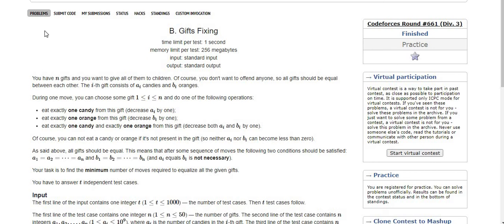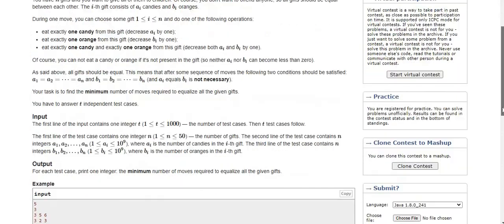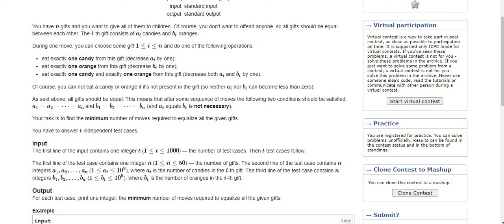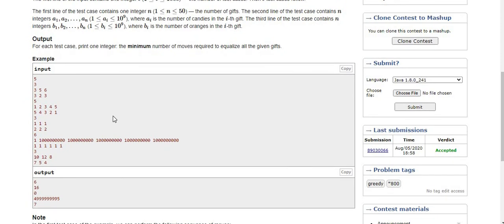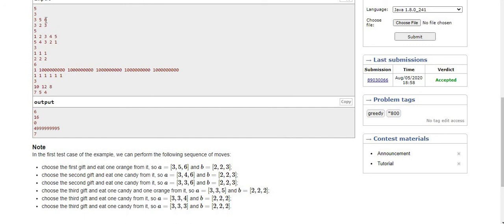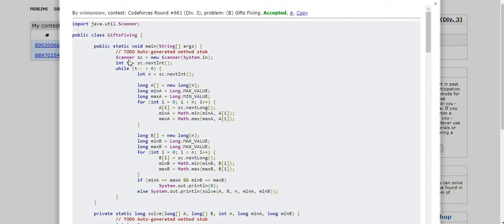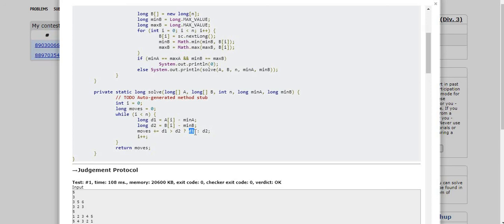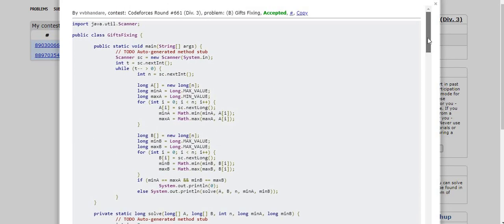B. Gifts Fixing Codeforces Round #661 Div 3 Maths